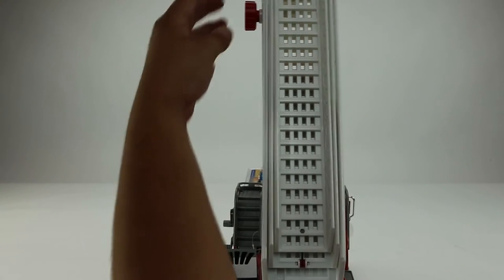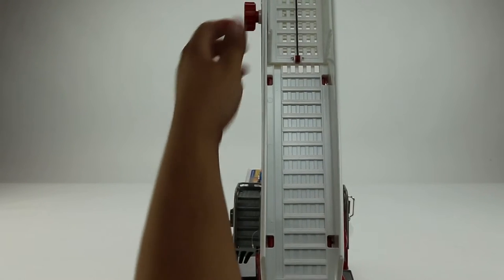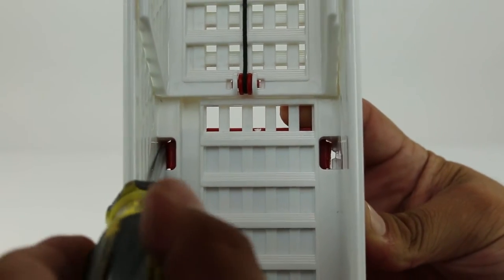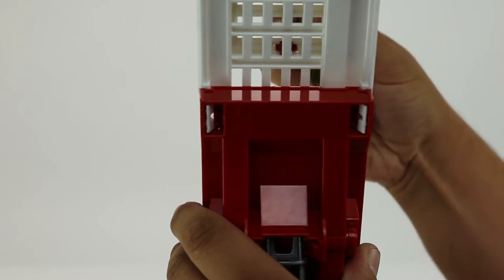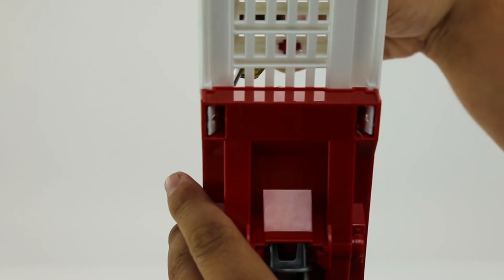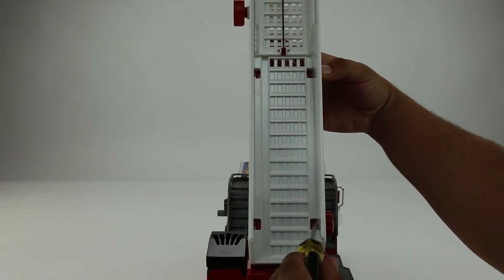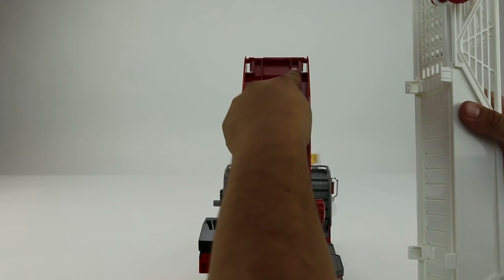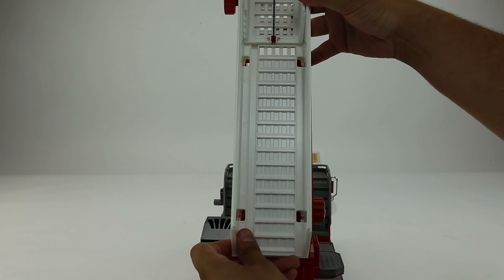Mack Firetruck ladder assembly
In this video, I go over how to remove as well as assemble the ladder unit from your Mack Firetruck